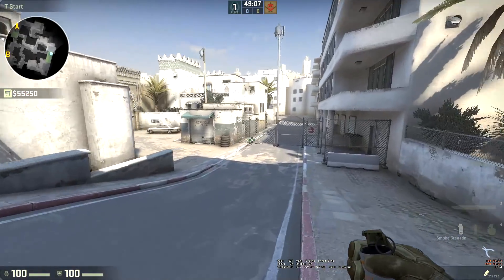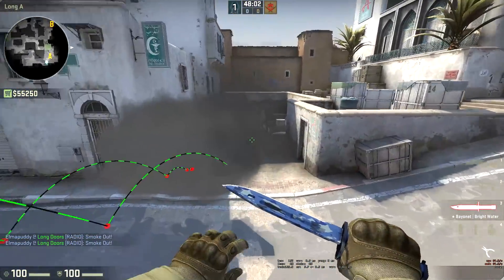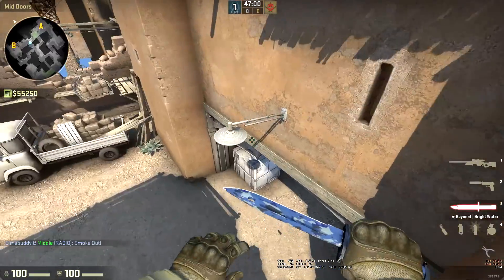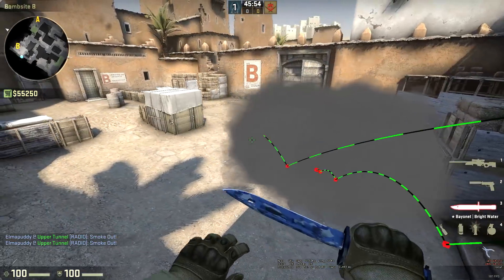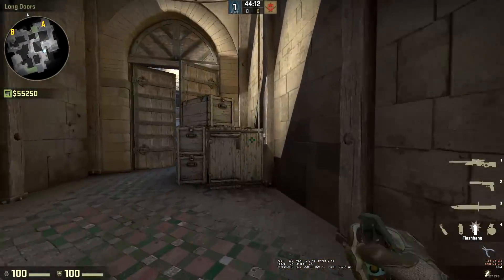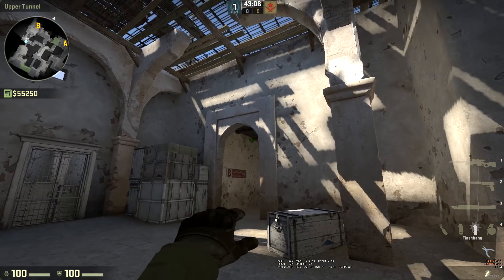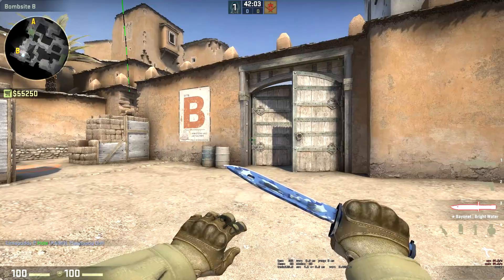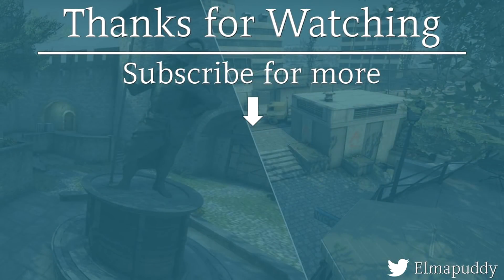New Dust 2 Nades - Smokes, Molotovs & Flashes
Taking a look at the new dust 2 smokes, flashes and molotov spots

Time Stamps-
SMOKES
0:15 - Long Corner
0:35 - Long Cross to Site
1:12 - xbox smoke
1:50 - Mid to B smoke
2:21 - CT smoke for Short A take
2:59 - B site smokes
3:27 - Cross to B CT
3:37 - B Tunnels from Mid
4:01 - Long Doors from Car

FLASHES
4:20 - Get out long house
4:40 - Short control
4:58 - A site from short
5:22 - B site from Tunnels
5:45 - Long flash as CT
6:15 - B tunnels peak as CT
6:35 - Retake Flash for B

MOLOTOVS
6:55 - B site car box on retake
7:10 - B site default on retake

Taking a look at the new dust 2 smokes, flashes and molotov lineups

new de_dust 2 smoke and nades